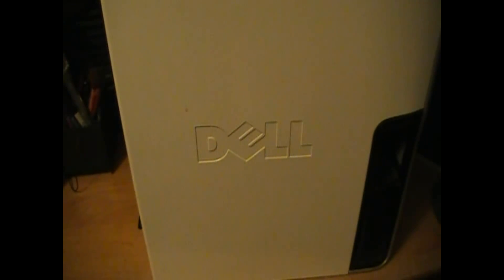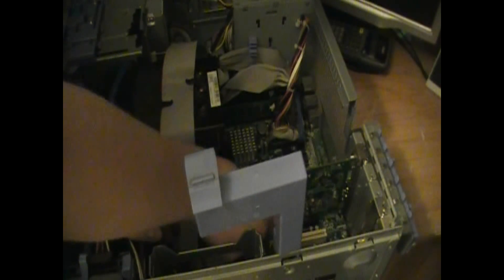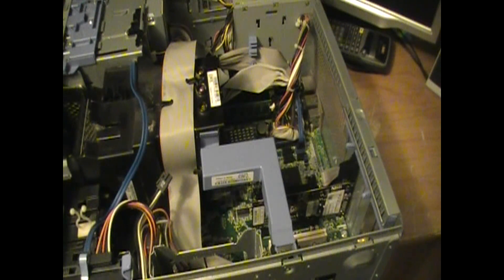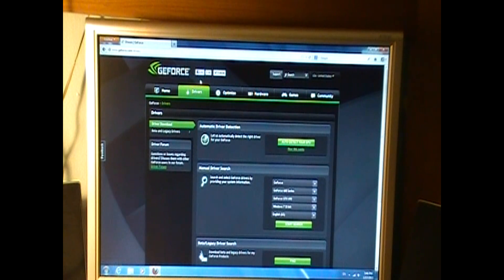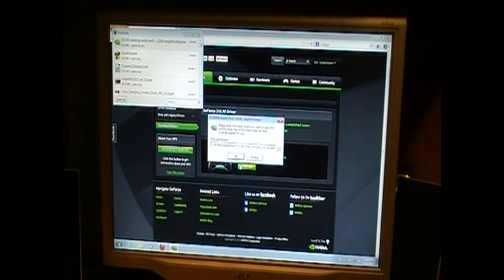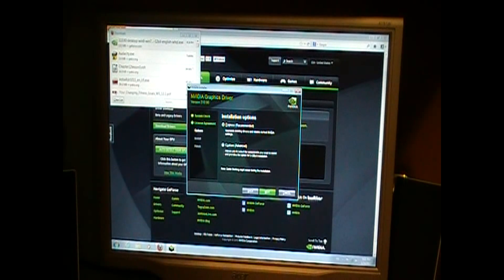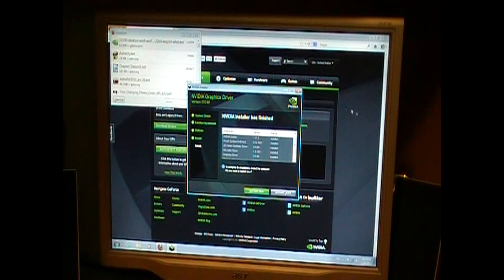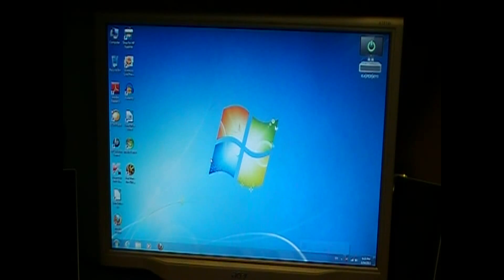How to install a graphics card (Nvidia Geforce GT 520)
In this video I show how to install a graphics card, I am using the Nvidia Geforce GT 520, but this process is kinda universal. I show the physical installation and the program.